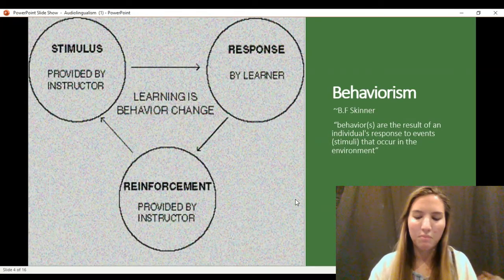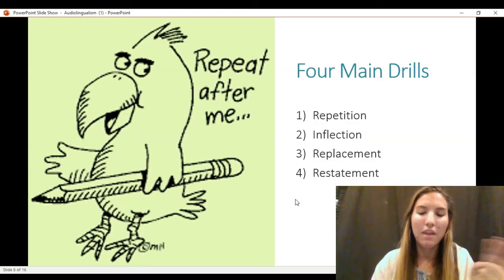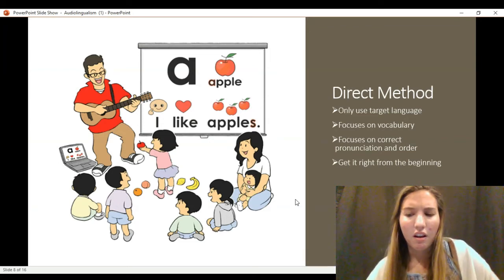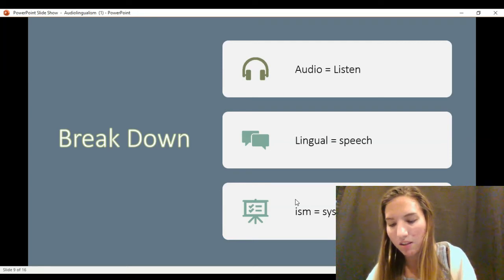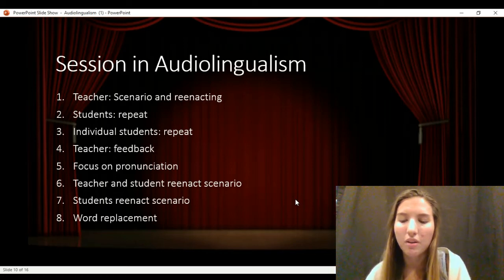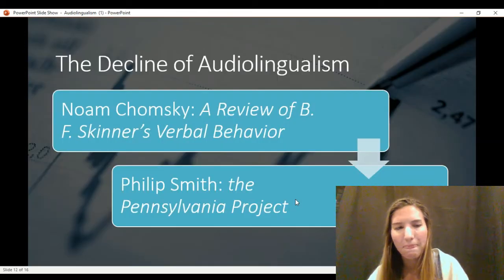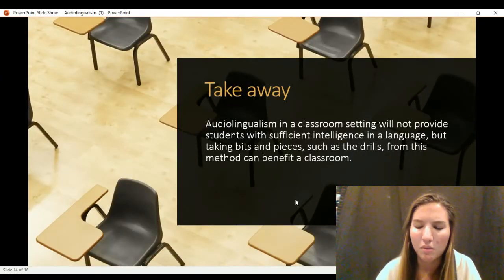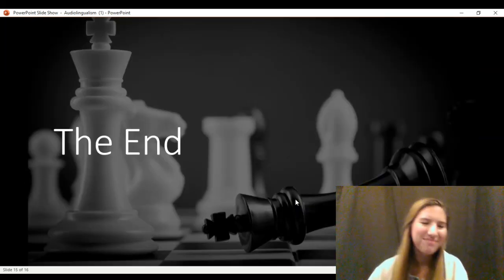Audiolingualism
Second Language Acquisition